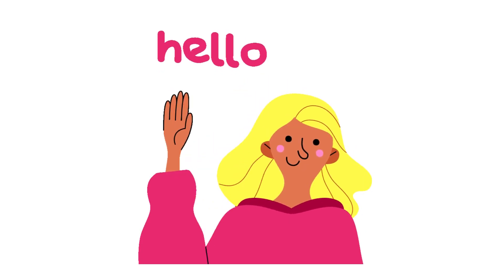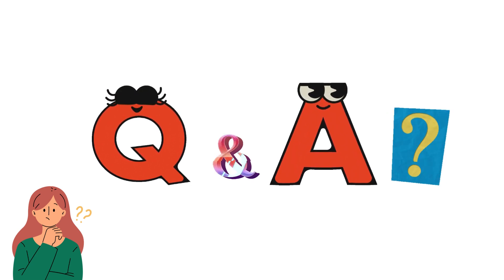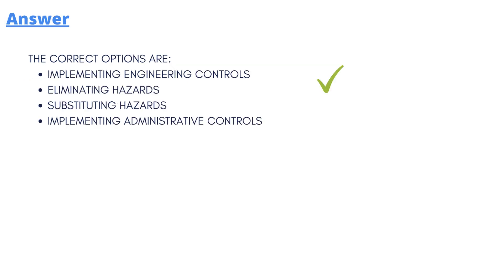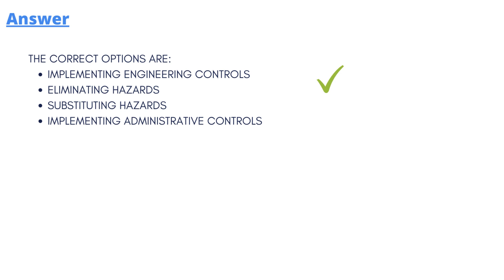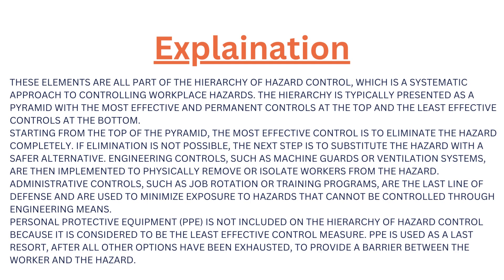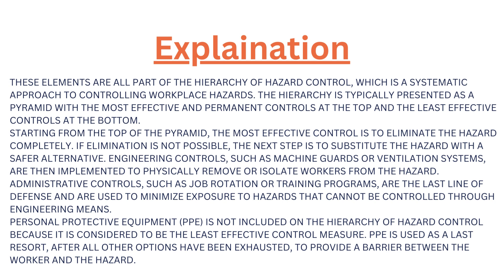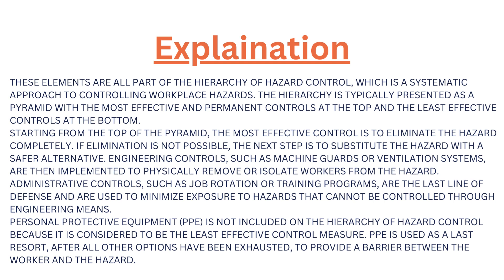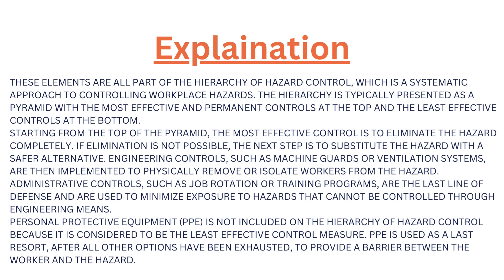Which of the following elements are included on the hierarchy of hazard control?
Select all that apply.
 Implementing engineering controls
 Eliminating hazards
 Substituting hazards
 Implementing administrative controls
 Selecting and using PPE